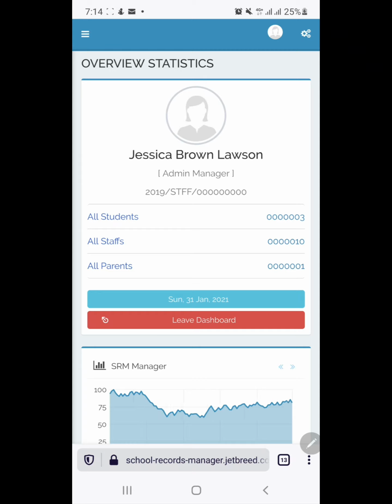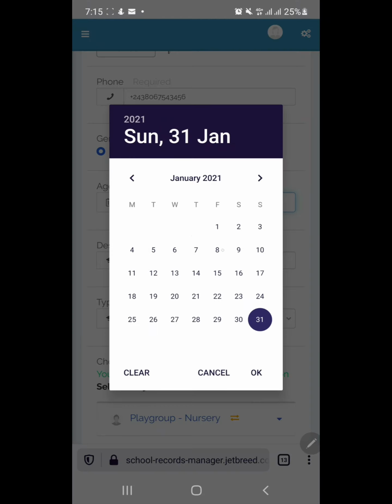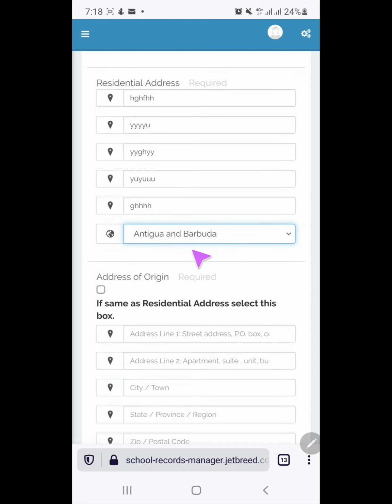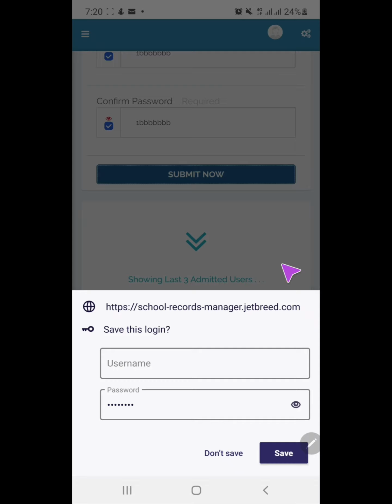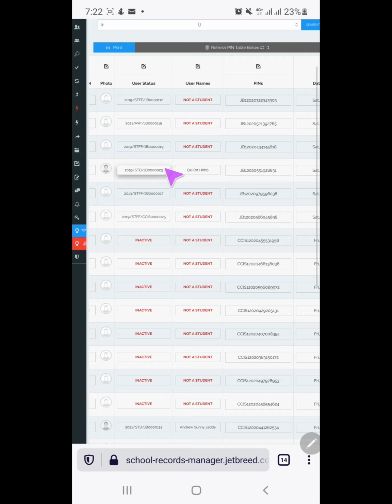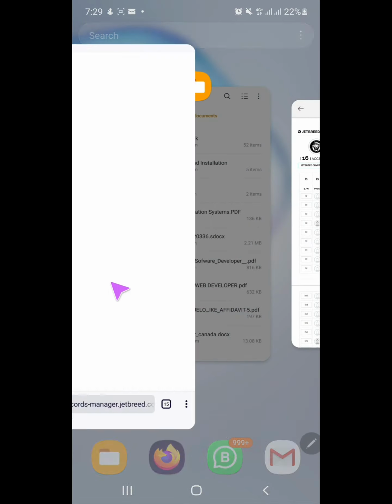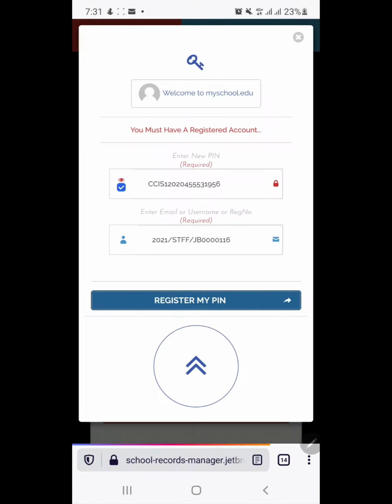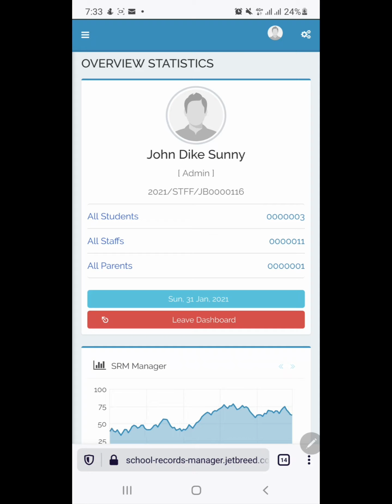USER ENROLMENT METHOD - TYPE 2: ADMIN HELP-DESK REGISTRATION VIA ADMIN DASHBOARD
ALL-IN-ONE FEATURES OF THE PORTAL

1. UNIQUE DASHBOARDS for your students, alumni, parents, ex-parents, academic staff, non-academic staff, ex-staff, admins & super-admins / managers.

2. ADVANCED DATA SEARCH MECHANISMS for students, parents, staff and all other users.

3. QUALITY E-LEARNING FACILITIES – Teachers can send classwork / assignments & Students can submit classwork / assignments to selected teachers for appraisal in any file format.

4. ATTENDANCE MARKING SYSTEM - uniquely for students in all classes.

5. STUDENT’S ASSESSMENT RECORDING SYSTEM

6. ACADEMIC RESULT PROCESSING, GRADING & PRINTING SYSTEM

7. SMART CLASS RE-ENROLMENT FEATURE FOR STUDENTS

8. SUBJECT ASSIGNMENT FEATURE for students and academic staff.

9. ANNOUNCEMENT PUBLISHING FEATURE

10. SECURED LOGIN PROCEDURE VIA CREDENTIALS

11. CROSS BROWSER COMPATIBILITY- works on all browsers.

12. TWO WAY METHODS FOR REGISTERING OR SIGNING UP USERS
- Self-registration & School’s admin help-desk support.

13. SECURED DATA PROTECTION – against fire outbreak, theft, misplacement, natural disaster.

14. PAYMENT SYSTEM – available on request (terms & conditions applies).

15. HAVE A WEBSITE ALREADY? It can be integrated into your already existing website.